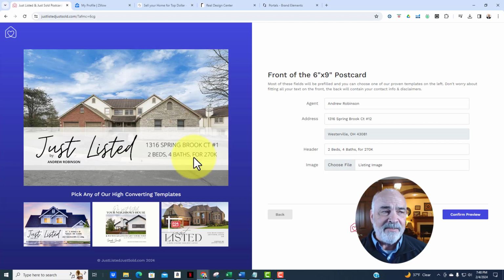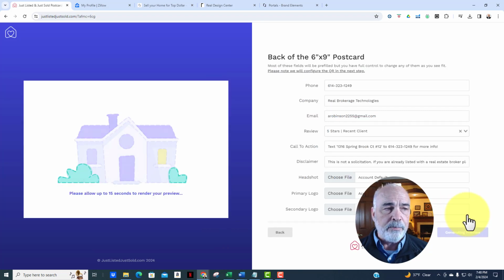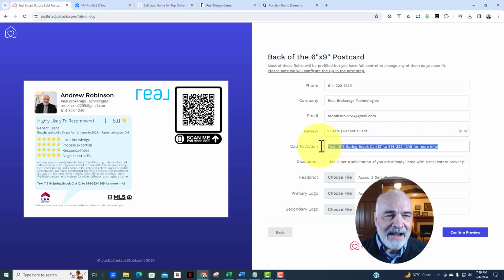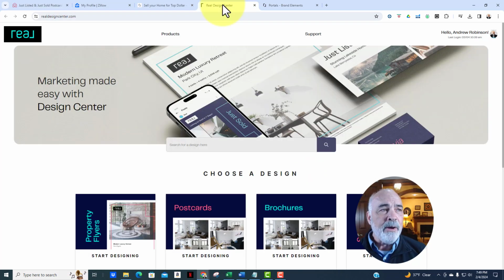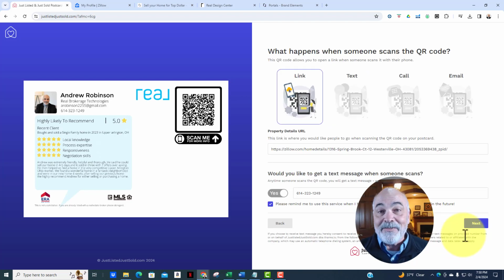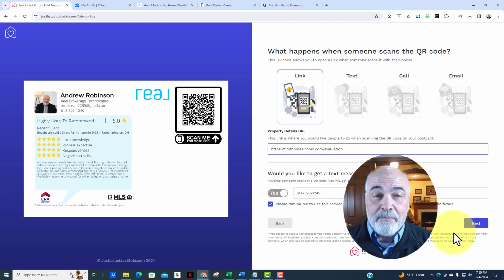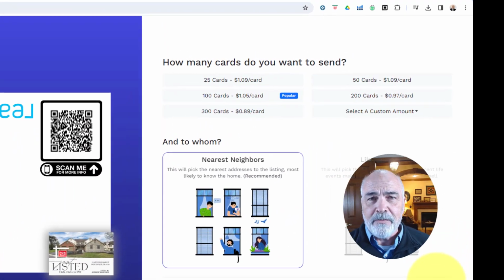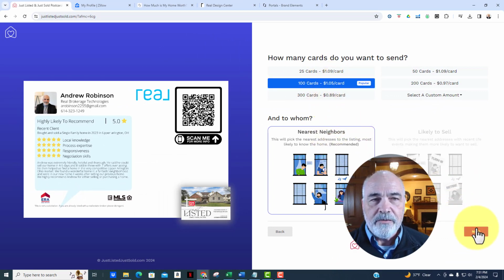Just Listed - Just Sold Post Cards -Video Review and Product Demo for Realtor Circle prospecting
🏠Are a Listing Agent ❓– This is a short video ⭐review and product demo of a Circle prospecting tool that I discovered about 6 months ago. 🔥I have been using it to create Beautiful Just Listed/Sold & Seller Circle Prospecting Postcards That Convert Into More Listings. and it only takes 2 minutes to execute. 🔥

Some Features that I like:
✅Automatically design cards & mail (first class) in less than 2 minutes.
✅Trackable QR code lead generation,
✅Social proof with Zillow review integration,
✅Affordable pricing.
✅Target proximal homes or zero in on those“Most likely to Sell!

Andrew Robinson
Real Broker
Over $120M Sold
(Always avail to call to talk about anything Real Estate)

Luxury Property Marketing by Andrew Robinson